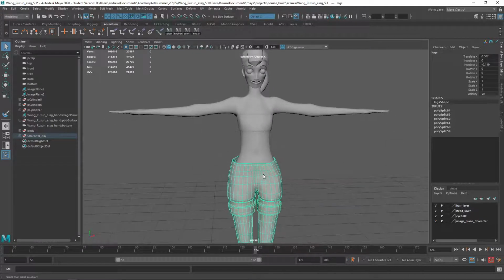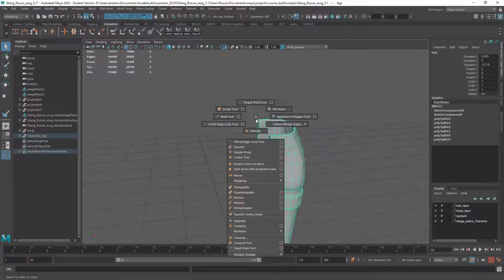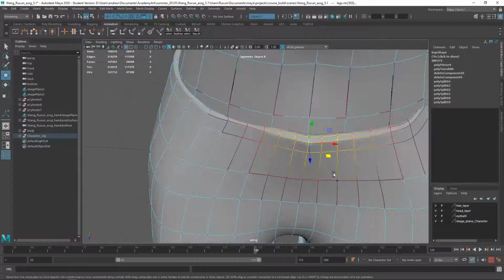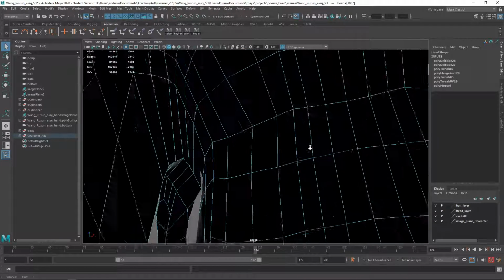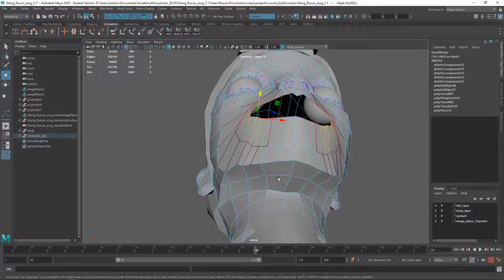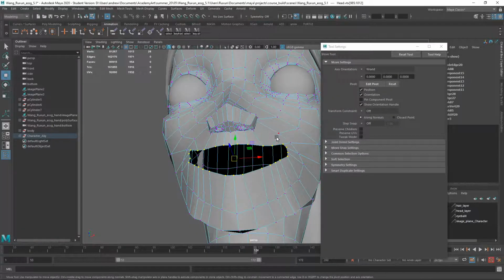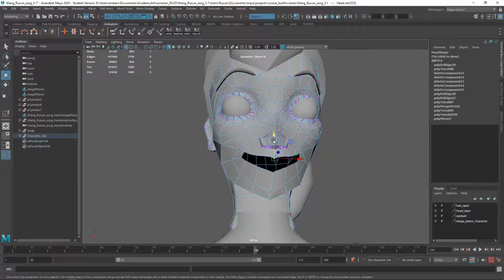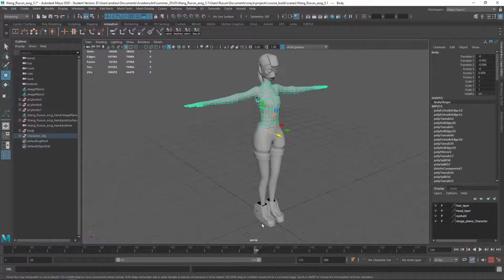summer 20 anm 623 OL2 05 ruxun wang